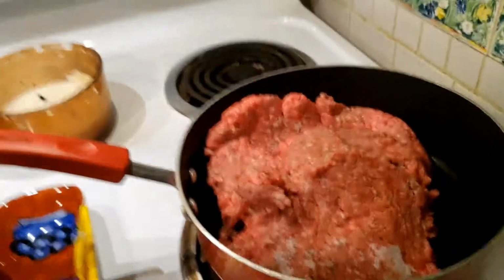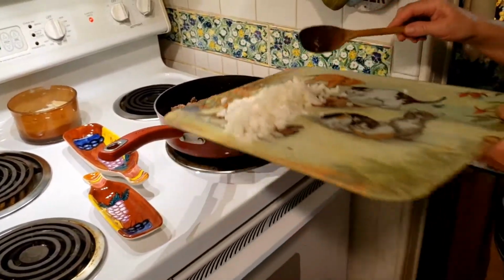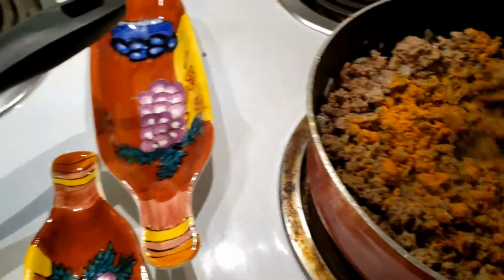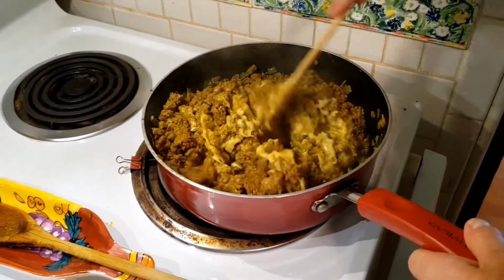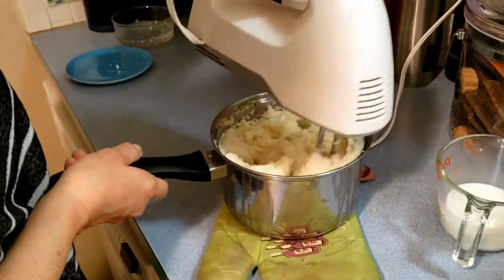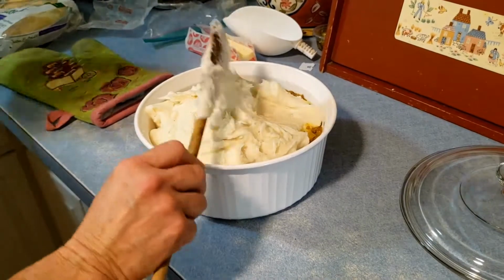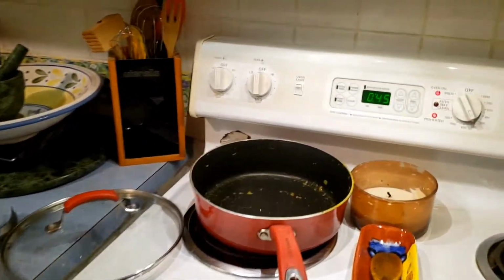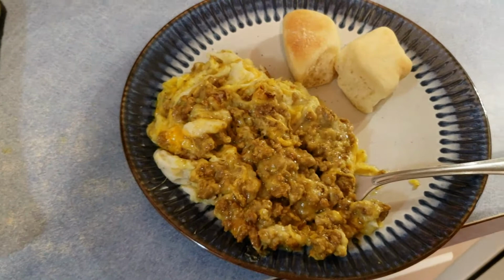Easy Shepherd's Pie Recipe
Easy Shepherd's Pie

2 lbs lean ground beef
3 medium-large Russett potatoes
1 medium onion chopped
1 can cream soup
    (chicken, mushroom, or celery)
8 oz shredded cheddar cheese
    (or your favorite kind)
Salt, pepper, garlic powder to taste
Ground turmeric (optional)

Brown and drain the ground beef - add the onion and continue heating until onion is clear.

Peel, boil, and mash the potatoes, seasoning as you usually do. I season the water with salt, pepper, and garlic powder before the water is boiling. Drain the potatoes and return to the pan. Then add the canned soup to the beef and onion, stir, and allow to simmer  while you're mashing the potatoes. Before whipping with an electric mixer, I add butter and milk to make them smooth, rich, and fluffy.

Once the potatoes are ready, transfer your beef mixture to a glass baking dish, cover with shredded cheese, then spread the mashed potatoes over the top, being sure to seal around the top edges of the dish.

Bake uncovered in a 375 degree oven for 40-45 minutes to brown the top of the potatoes and melt the cheese. Then serve and enjoy!